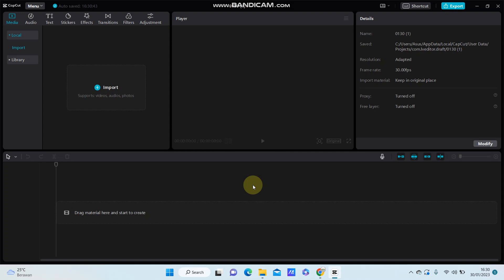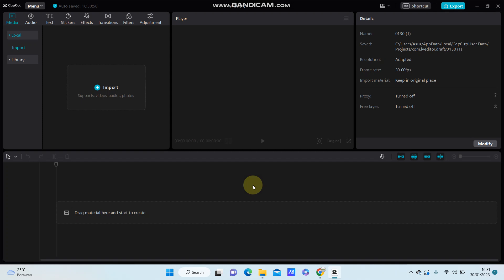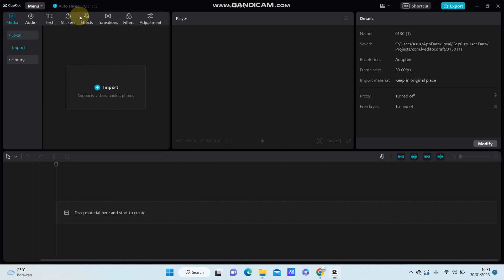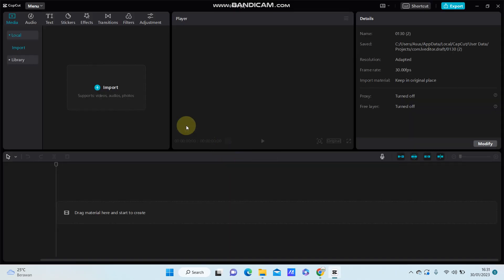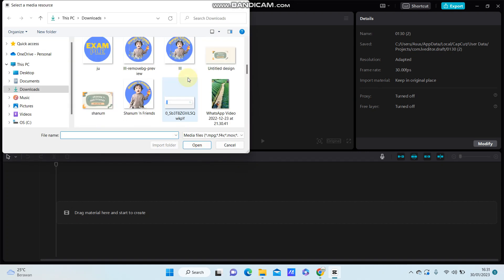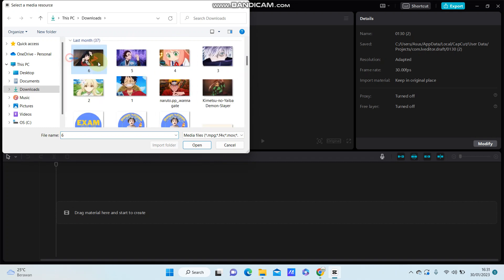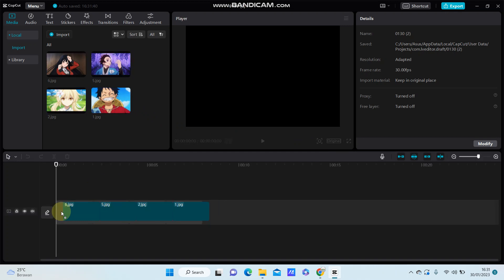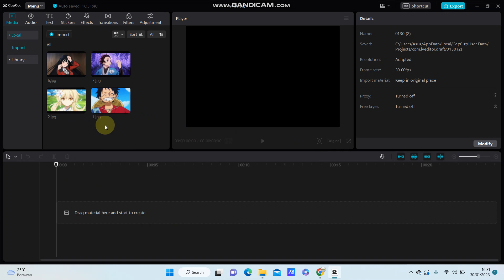Basic Tutorial On How To Create A New Project In CapCut PC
This tutorial will show you how you can Create A New Project In CapCut PC.